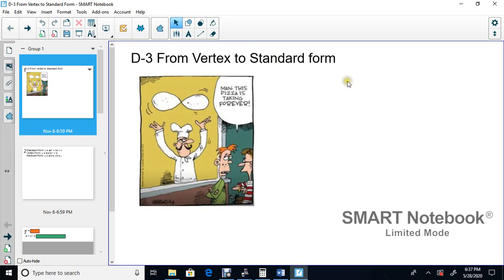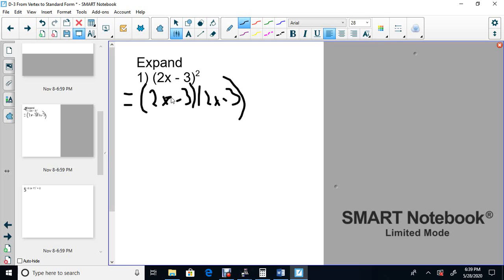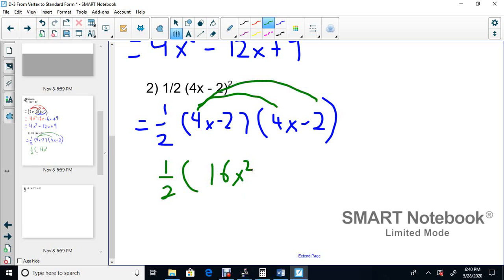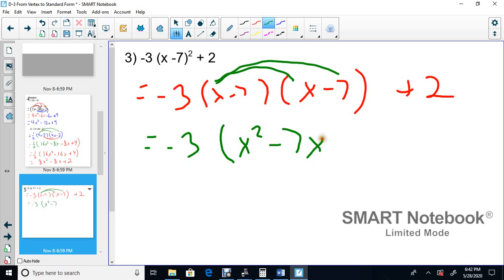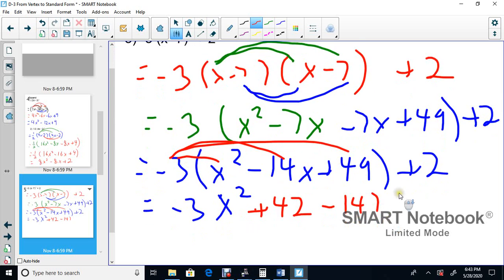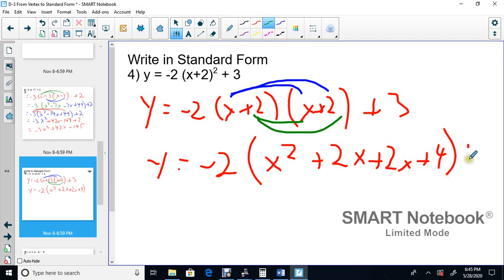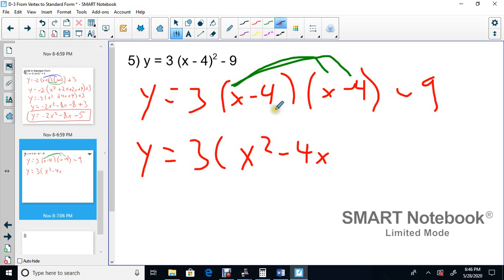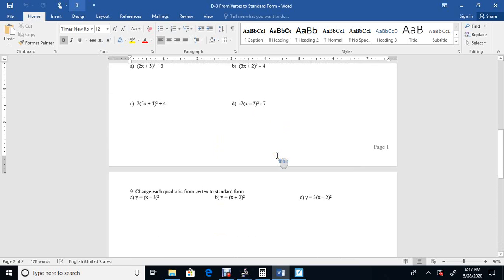D 3 Vertex to Standard Form